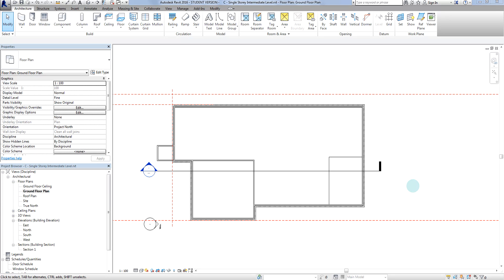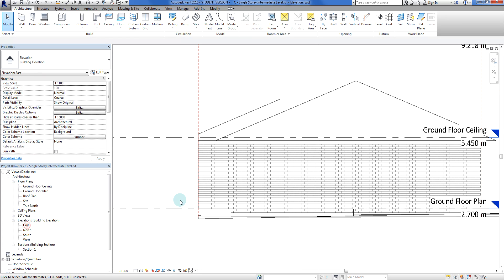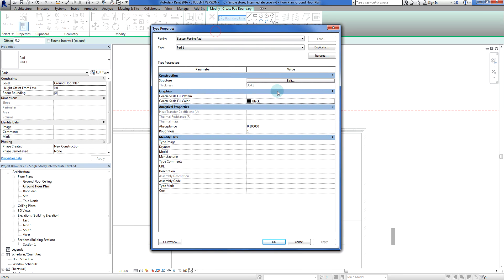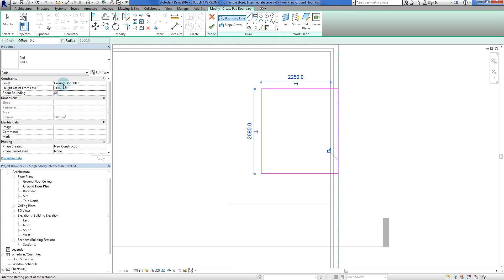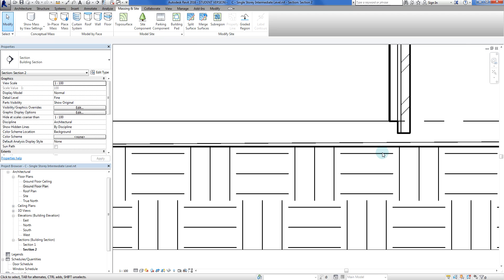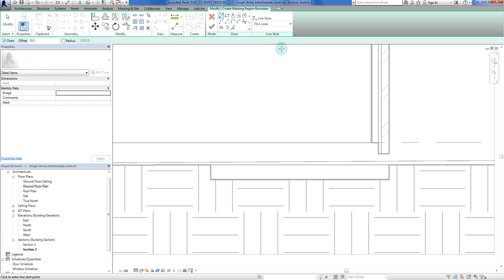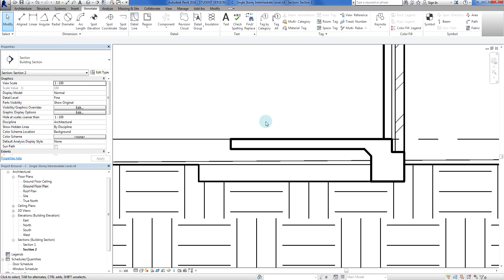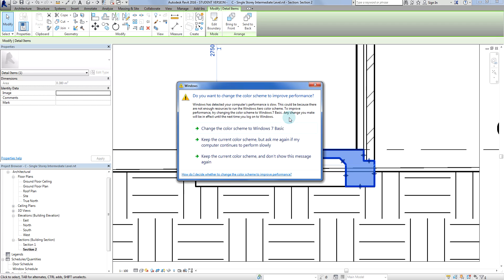Revit - Single Storey Intermediate 13: Floors With Brick Veneer Wall - Part 2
In this video I show another option for showing brick veneer walls on concrete floors.

This time using a wafer thin building pad to 'pull' the toposurface away from the building and using a masking region to draw a 2-D floor.

Neither this method or the previous ones are right or wrong ... but neither are perfect.